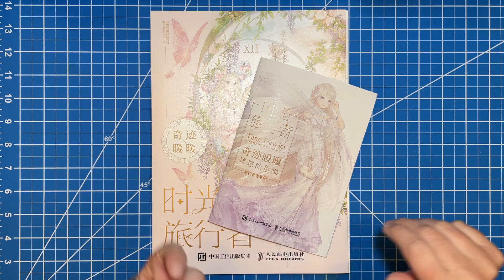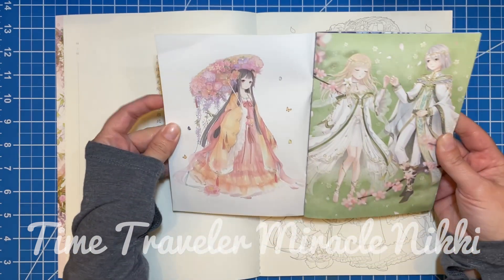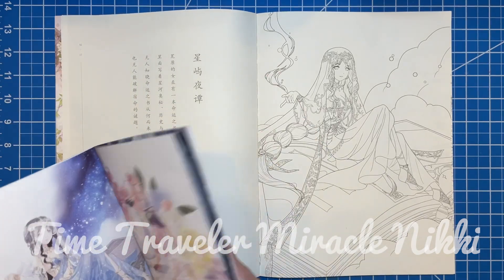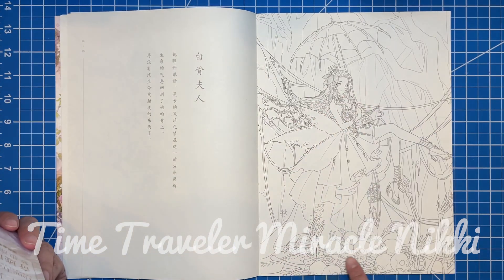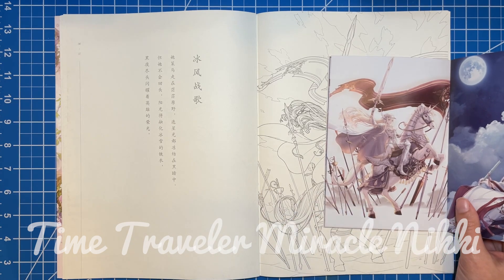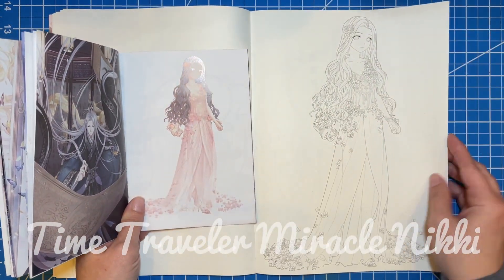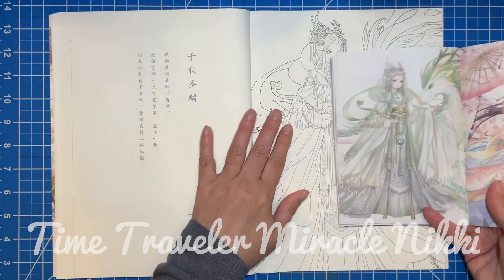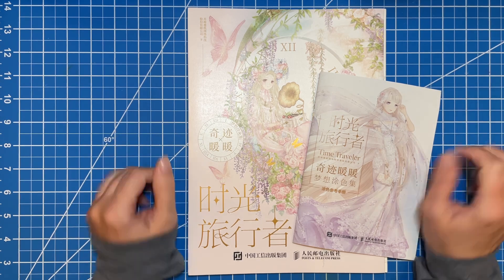Flip Through and Chat -Time Traveler Miracle Nikki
Hi there!!

In this video I am doing a flip through (and chat) of Time Traveler Miracle Nikki Dream Coloring Book.   The artist is listed as Anonymous and I could not find anywhere where it listed an actual name.  This book is based on a mobile game app called Miracle Nikki or Love Nikki.  I don’t know much about it, but it seems to be pretty popular.  Wherever it came from, I am happy to have this beautiful book to color in!!

🤍 Erica

Here is the link for the book from Amazon US